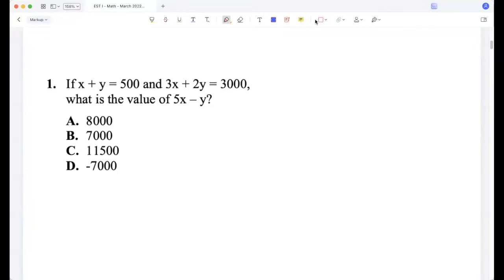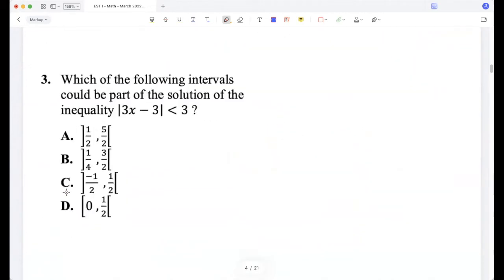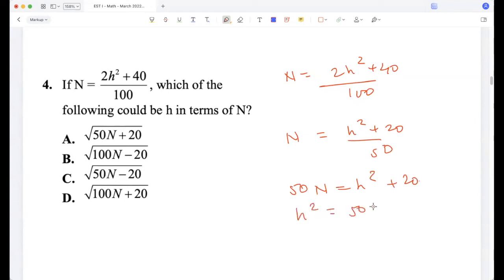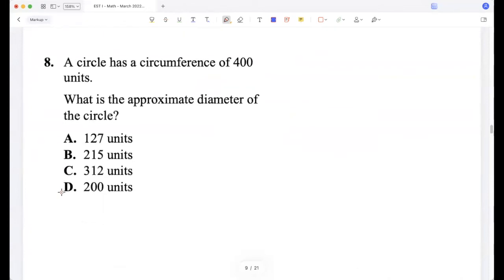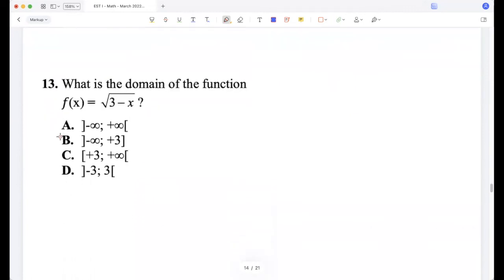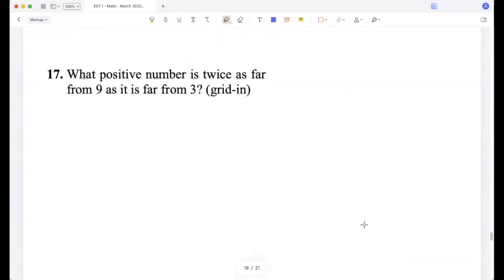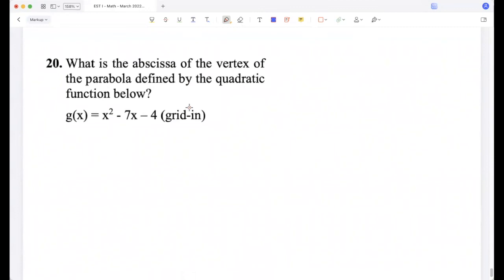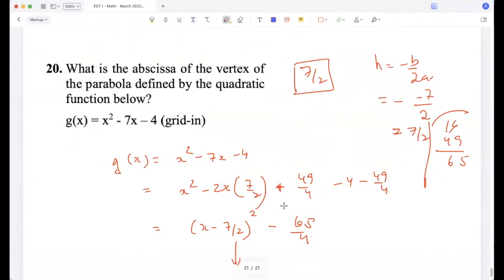March 2022 EST - 1 Math No calculator (SOLVED)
Intro art courtesy Canva.